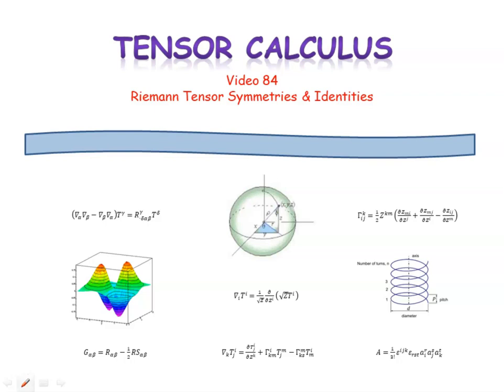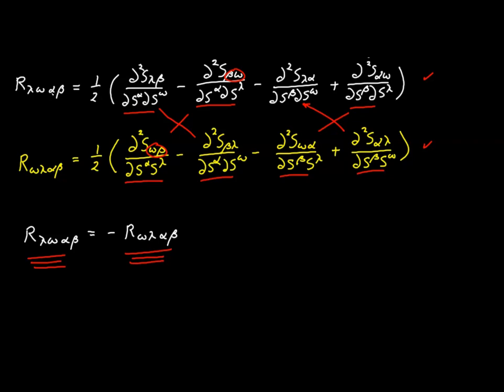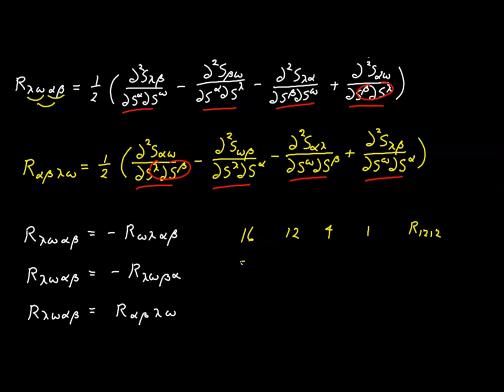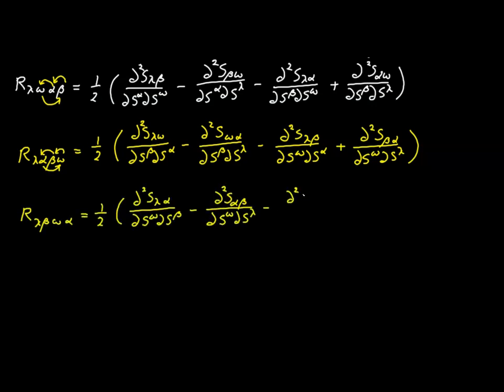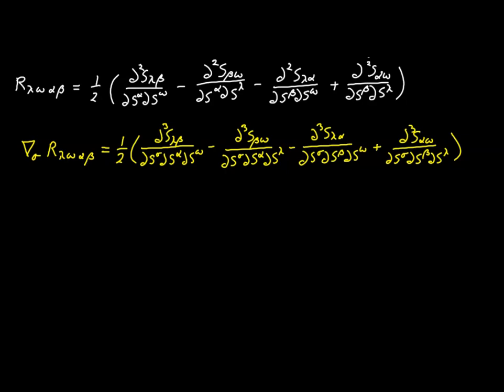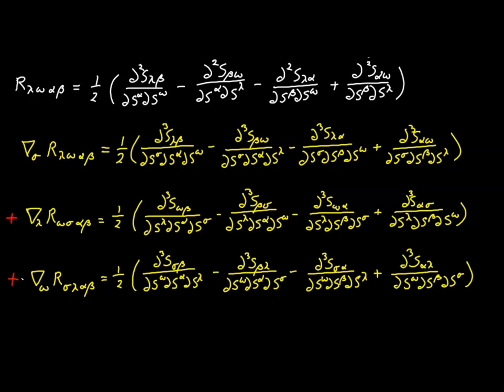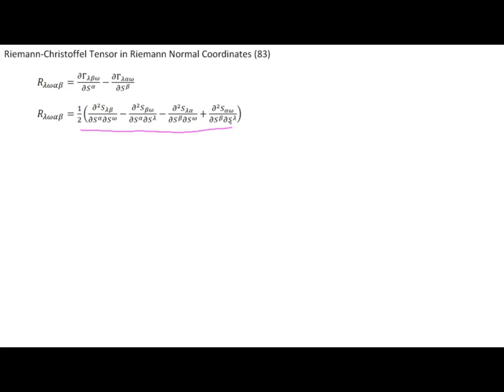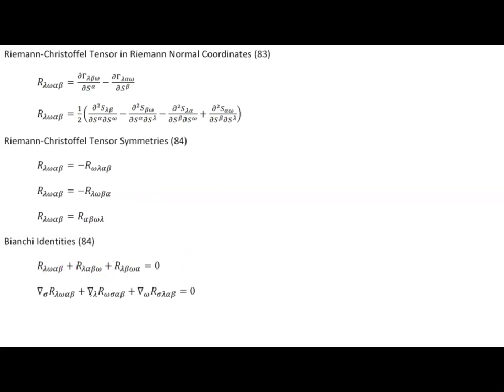Video 84 - Riemann Tensor Symmetries & Identities